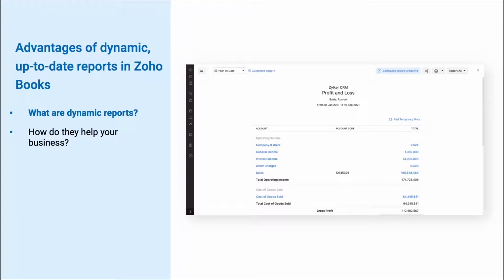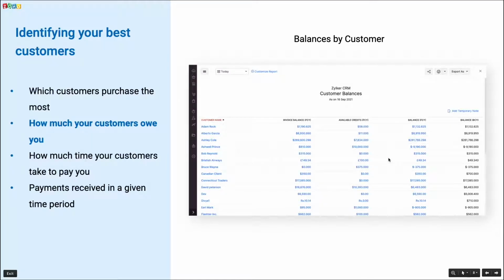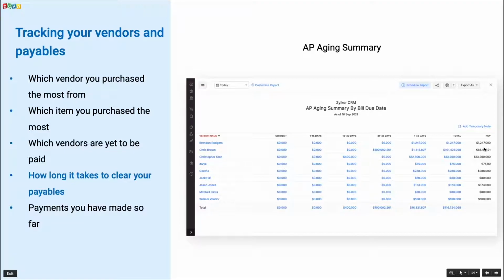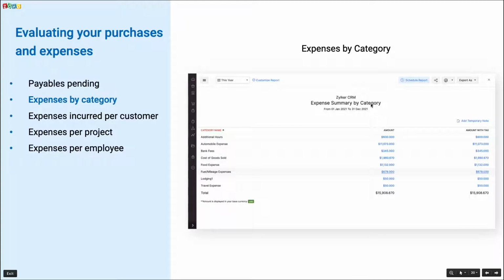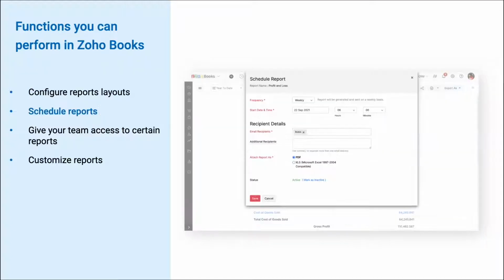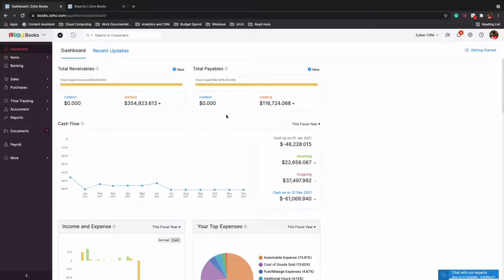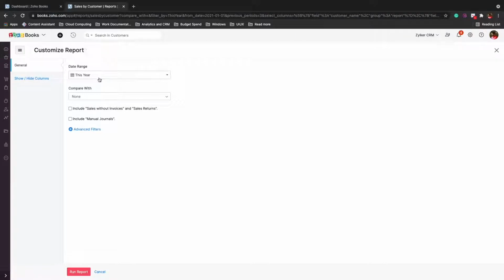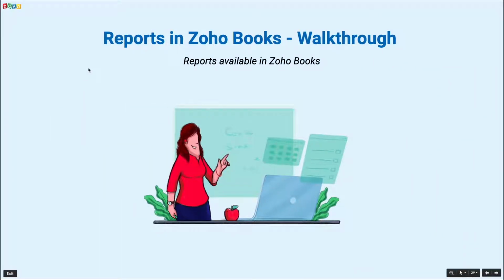Webinar on "Mastering reports in Zoho Books to increase your business efficiency"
Regardless of your organization's size or the industry you work in, business reports are not just valuable; they're essential. They provide a means to track and analyze the performance and overall health of your business while identifying areas for improvement and opportunities for growth.

This critical analysis gives you a complete overview of how each area of your organization is faring, from marketing campaign success to inventory efficiency. With all that data at your fingertips, you and your teams can make better business decisions and solve problems faster.

Zoho Books helps you generate over 45 reports to handle various aspects of your business. These reports can help you take better business decisions, reports on customers help you find your most valuable customer, reports on salesperson helps you find your best sales person. This can help you run your business better. In this webinar session, we will show you how to master reports in Zoho Books and increase your business efficiency.

What we're covering:
How reports in Zoho Books can help your business
Reports in Zoho Books that can increase your business efficiency
Functions can you perform in the Zoho Books Reports module
A complete, hands-on demo of the Reports module

This was an hour-long session with Q&A at the end.

For those of you who haven't fully explored our Reports module, this will be a great chance to see how it works so you can get the most out of your Zoho Books account.

Timestamps:

00:00 Introduction
00:31 Agenda
01:00 How reports in Zoho Books can help your business
01:08 Advantages of dynamic, up-to-date reports in Zoho Books
02:49 Overview of reports available in Zoho Books and how these can help businesses take better decisions
03:06 Identifying your best customers
06:07 Tracking your vendors and payables
08:58 Monitoring your sales and receivables
10:43 Evaluating your purchases and expenses
13:30 Functions you can perform in Zoho Books
16:45 Walkthrough